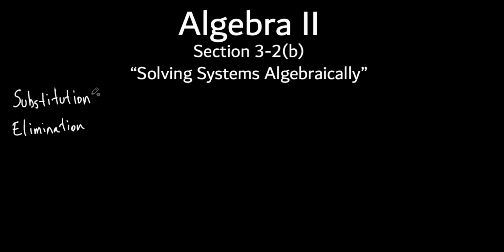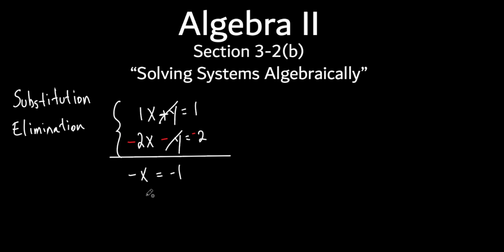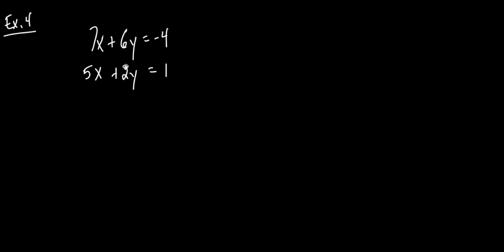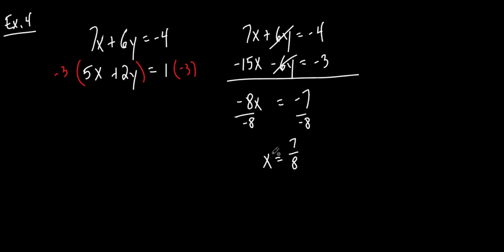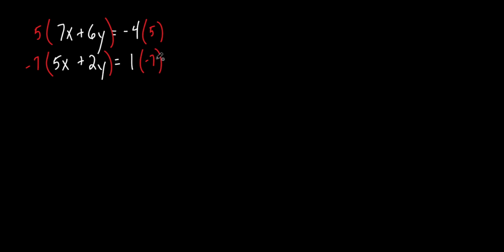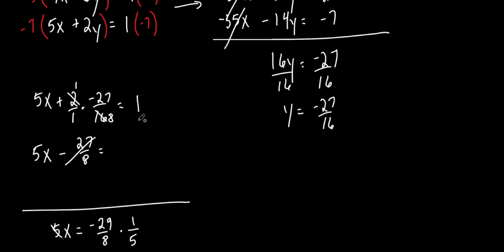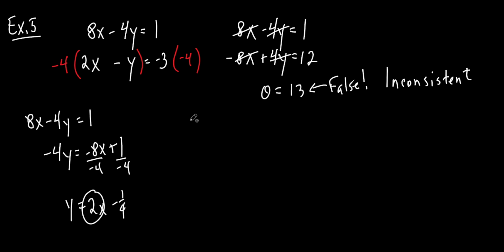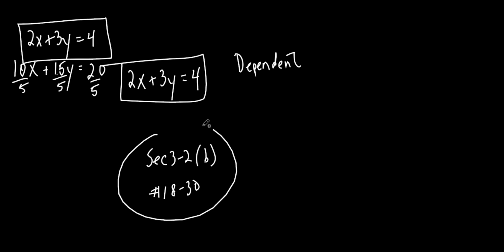Honors Algebra II Section 3-2(b) "Solving Systems Algebraically"